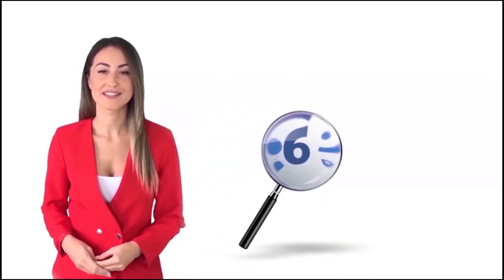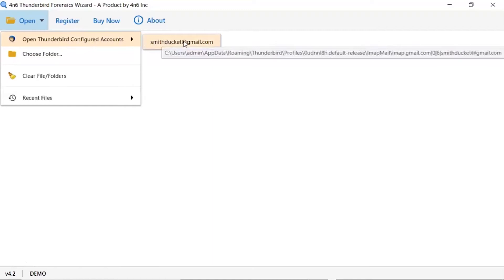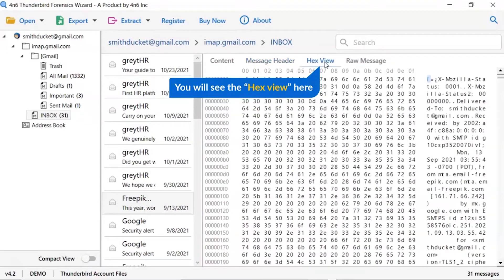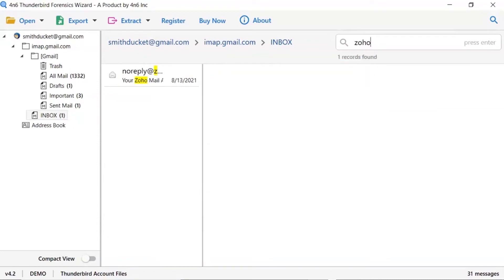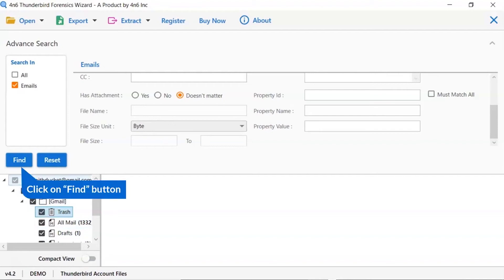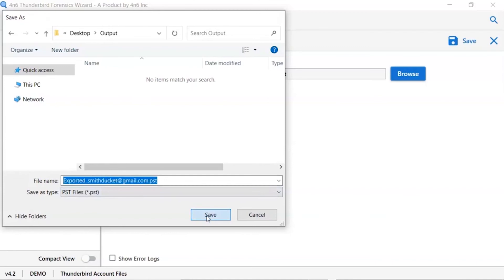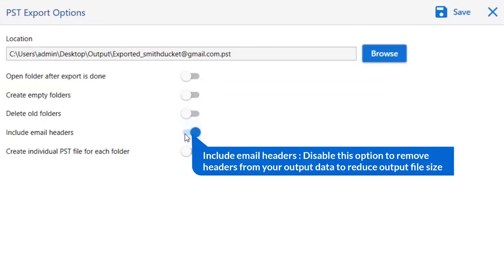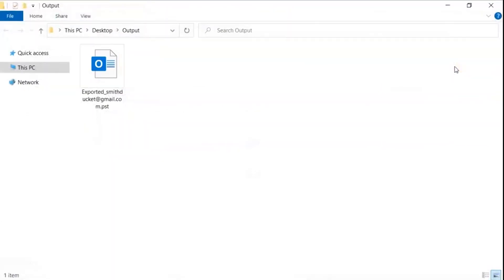The Advanced Thunderbird Email Recovery Tool to Restore & Recover Thunderbird Data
Want a Thunderbird email recovery? Then, must watch this video to take a recovery of your Thunderbird account. If you are looking for a manual direct solution to recover emails from the Mozilla Thunderbird account then there is no way that you can recover your Thunderbird account data. But with this tool, you can easily recover Thunderbird account files and folders with complete calendar, contacts, and all complete data.

The best part of this tool is, that the advanced algorithm of the tool enables you to speedily recover multiple Thunderbird account data along with complete data safety and security without facing any errors. Also, there is no technical GUI that will cause your Thunderbird Email Recovery process.

So without wasting any more time on the internet looking for the safest and most secure Thunderbird email recovery tool. Because this tool is completely filling out your expectations and will provide you exact same results that you are looking for.

Video Timestamps
0:00 - Introduction
0:40 - Open Thunderbird configured account
1:20 - Preview Thunderbird Emails into the panel
2:14 - Quick Search bar
2:45 - Advanced Search bar option
3:00 - Multiple Email Filters option
3:30 - Export File option
3:40 - Extract option
3:58 - Select the folder to recover
4:05 - Select destination location
4:15 - Advanced Tool’s options
5:20 - Select Save to start recovering Thunderbird emails
5:40 - Open Folder to view recovered Thunderbird data
5:55 - Wrap Up